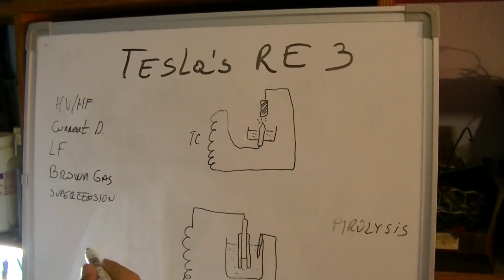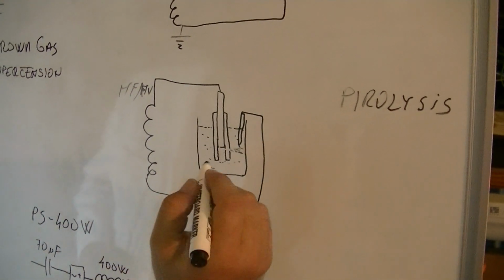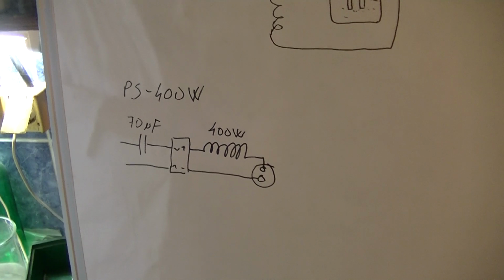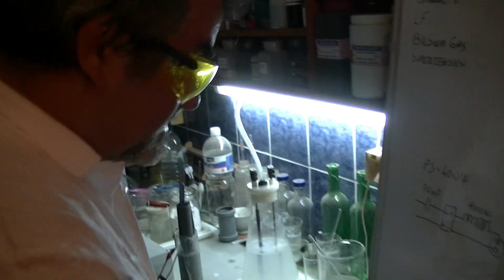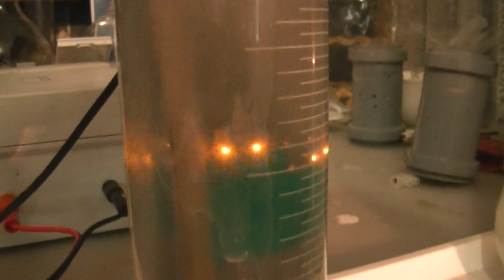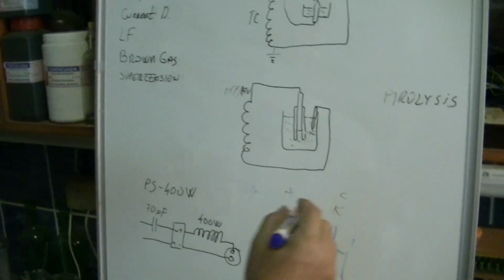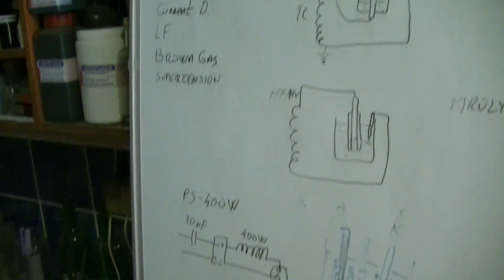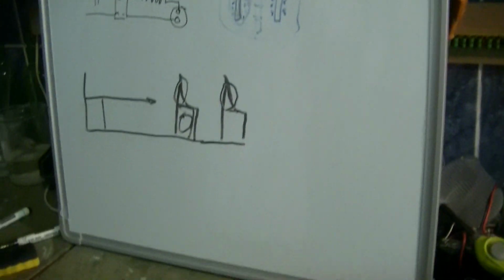Tesla Physics - Tesla's Radiant Energy 3